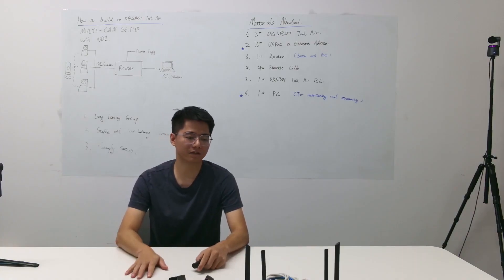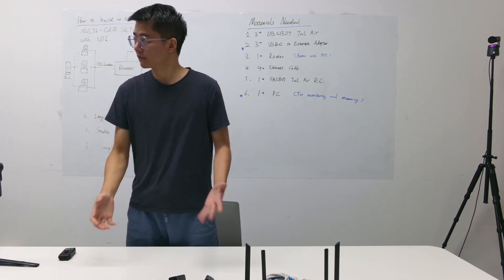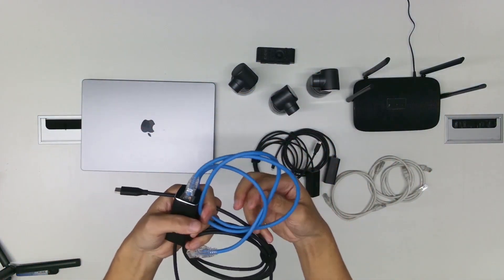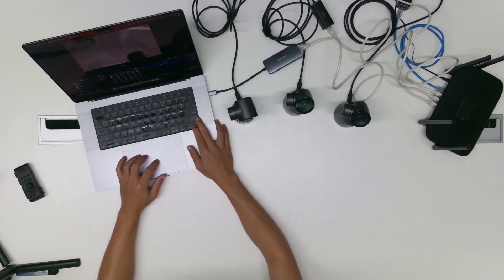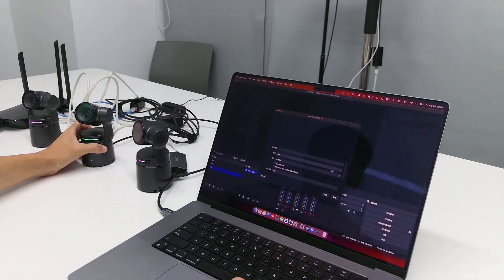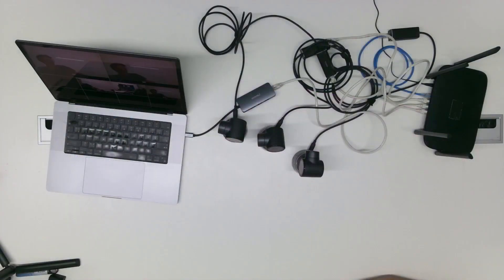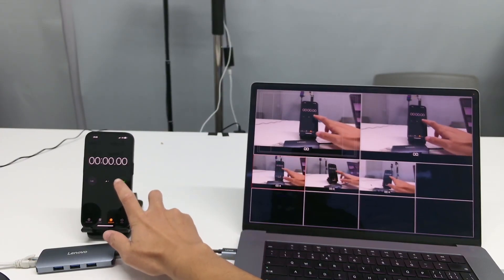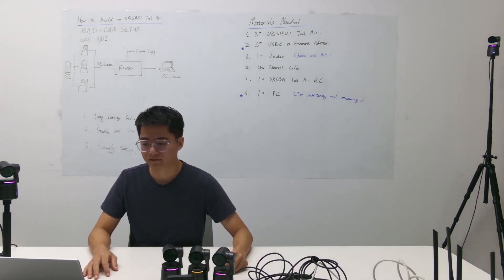How to build an OBSBOT Tail Air multicam setup with NDI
Free unboxing for your device, no fees at all for free samples.